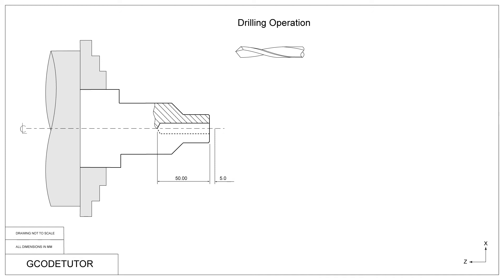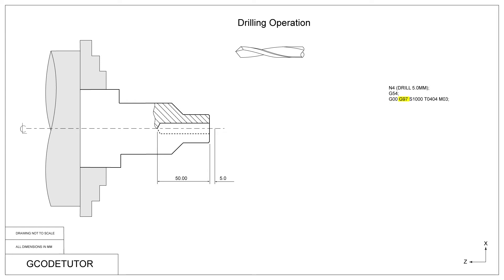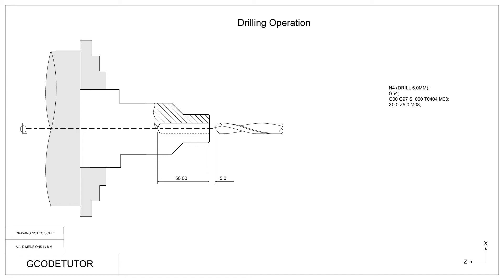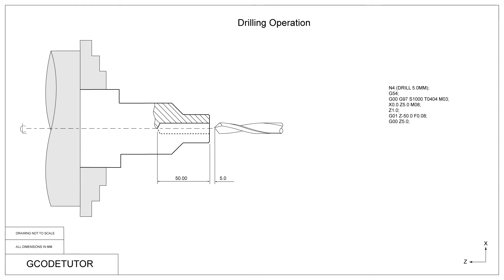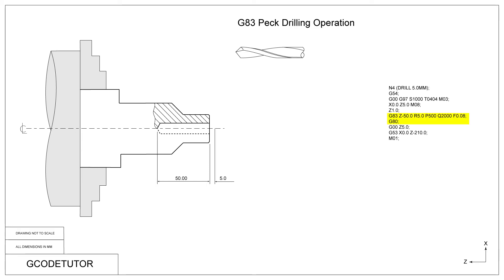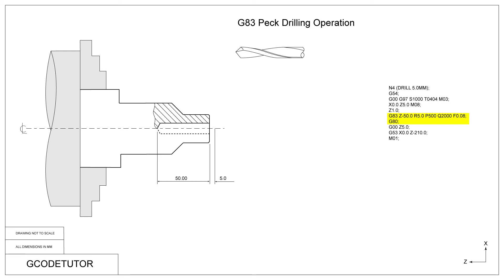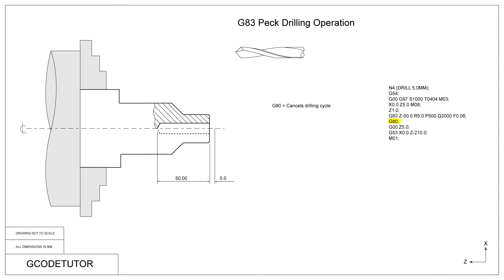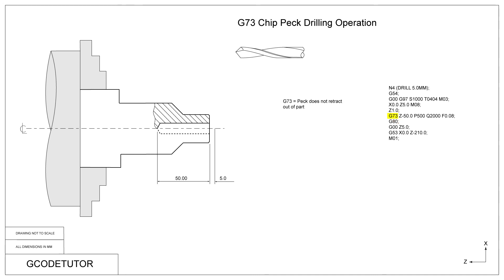Programming a CNC Lathe using G83 and G73 drilling cycles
From the course CNC Lathe Programming using G-Code

In this lesson, I demonstrate how to drill a hole on the centreline of the component using three different techniques.
G01 normal without pecking,
G83 Peck cycle command and
G73 Chip peck drilling cycle.

I explain how the G Codes work and when to use each one.